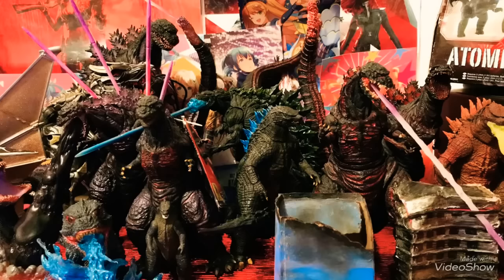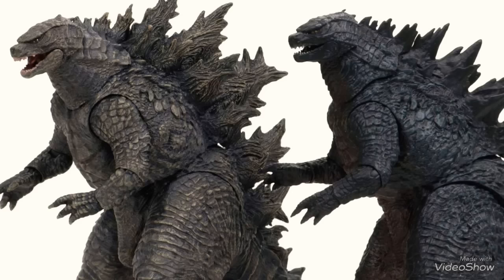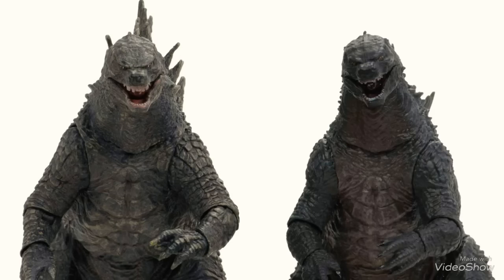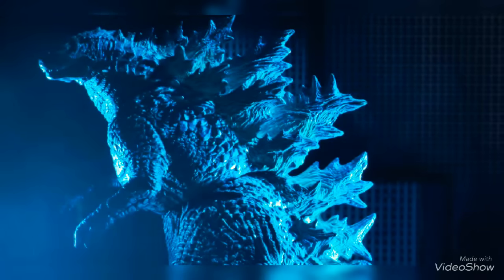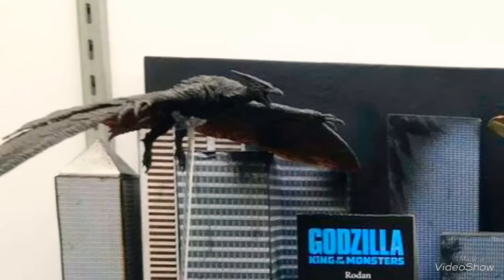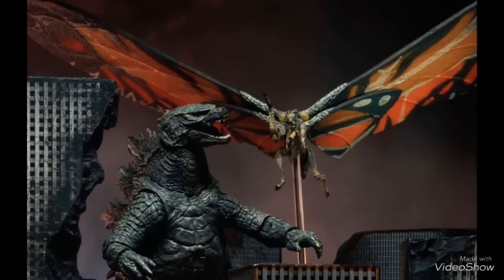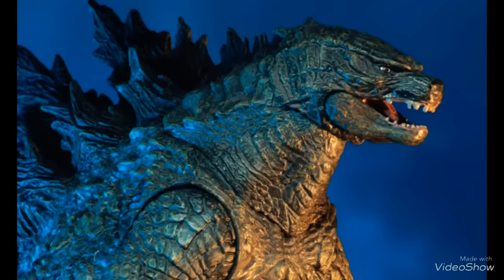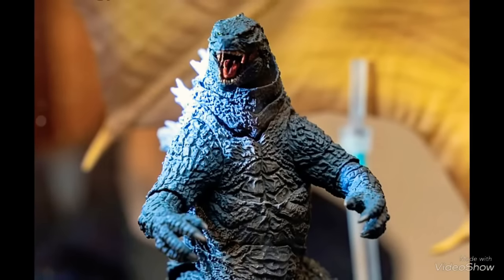Let's talk about Godzilla 2019 NECA and S.H.MonsterArts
This is like a channel update talking about a few Godzilla king of the monsters things that I felt like talking about,  And of course some ideas and help about what figures I should buy for this year.